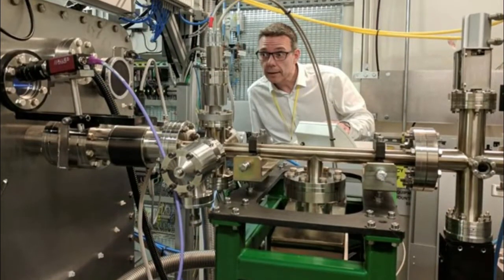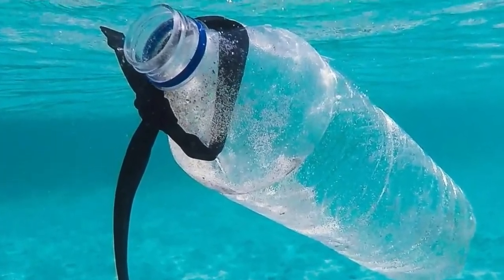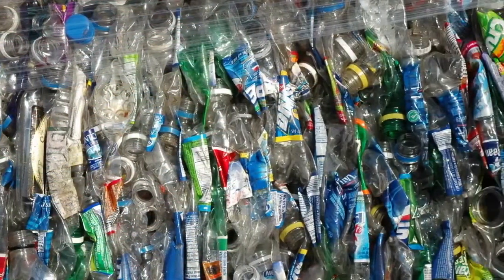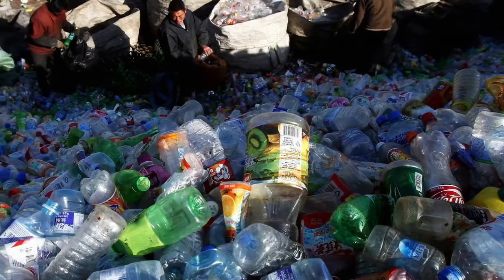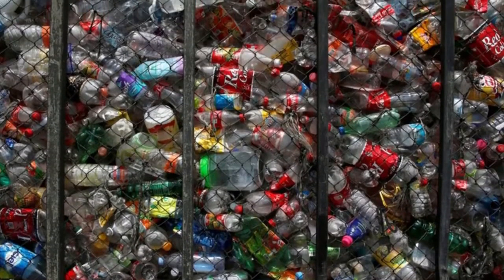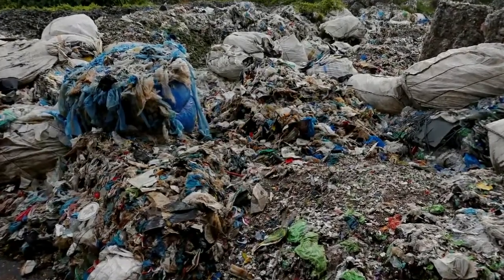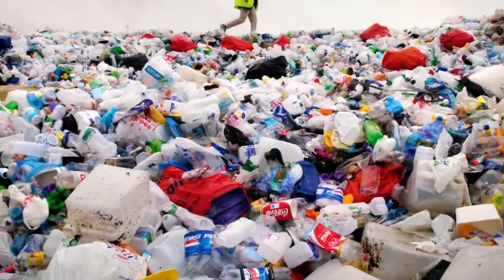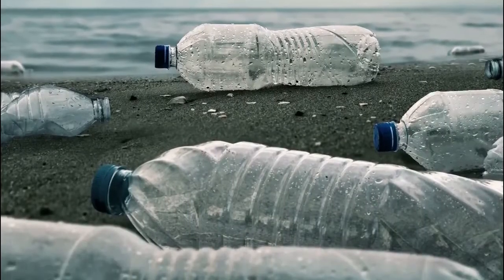Scientists Claim New Enzyme Can Break Down Plastic In A Single Week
- DARPA LiquidPiston mini X engine having the size of a smartphone and does not need oil or piston

By DIgiTube